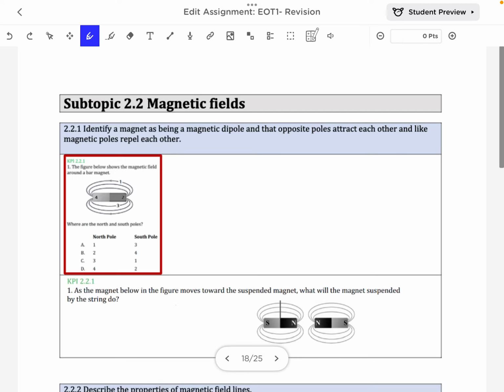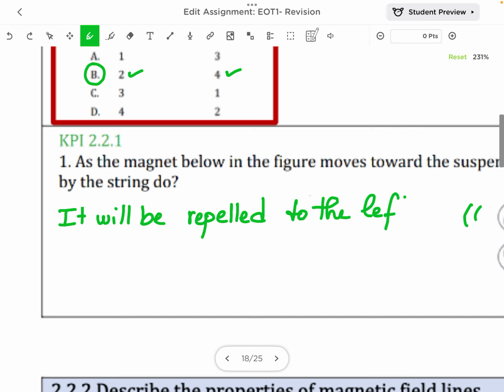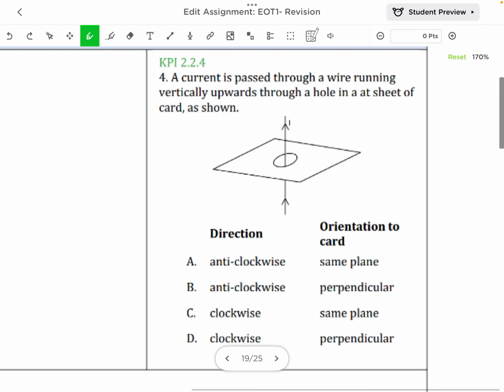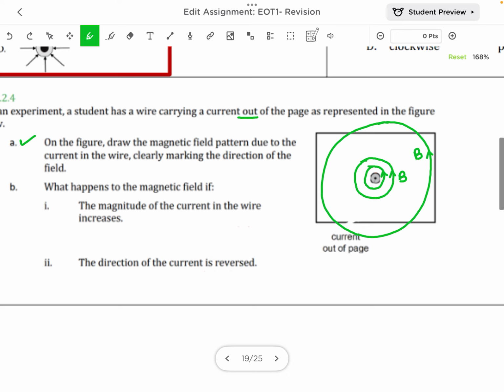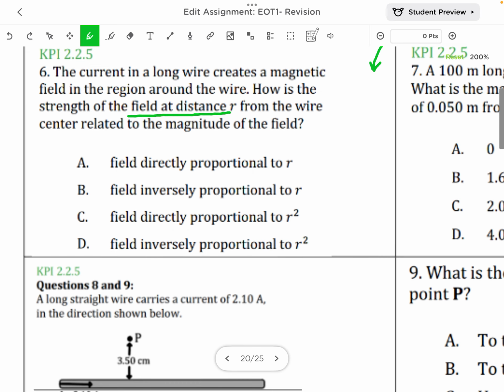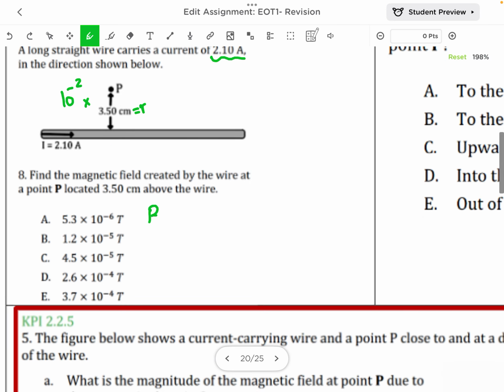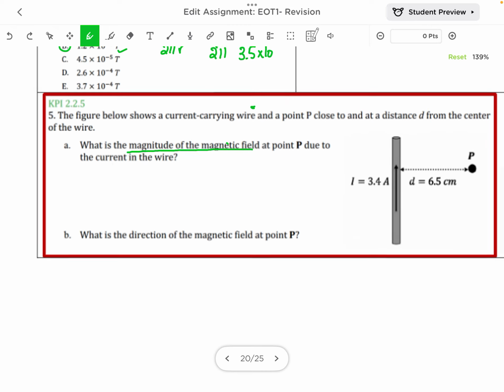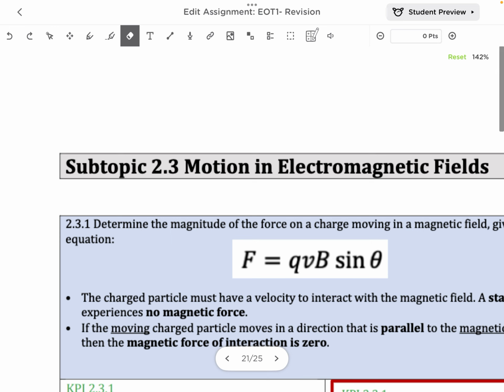2.2- Magnetic Fields EOT1- Revision